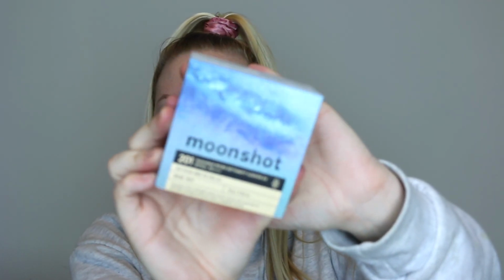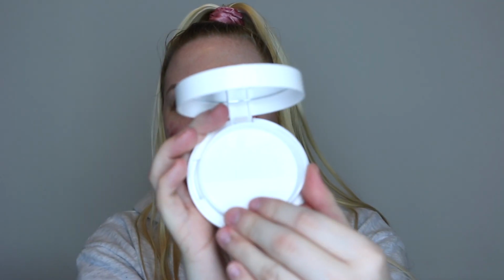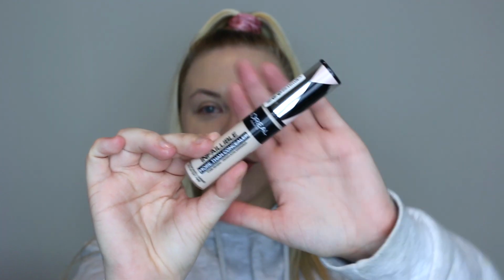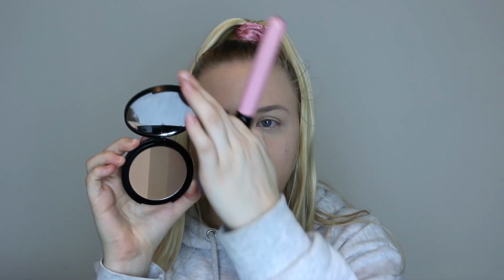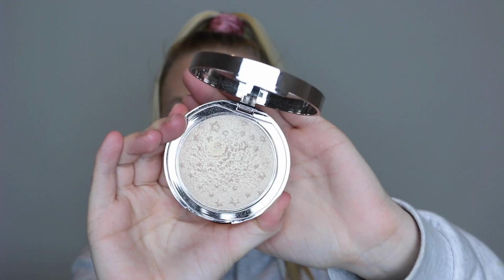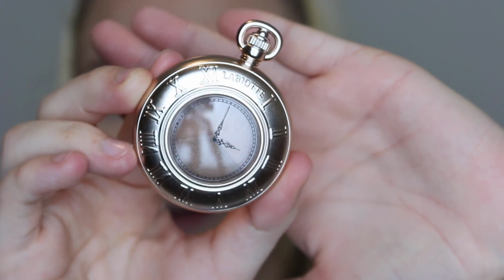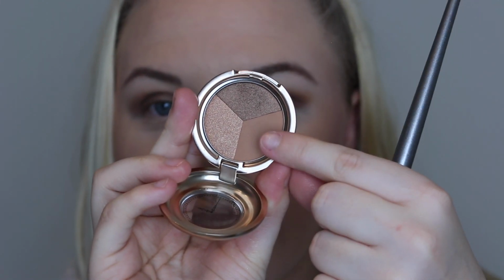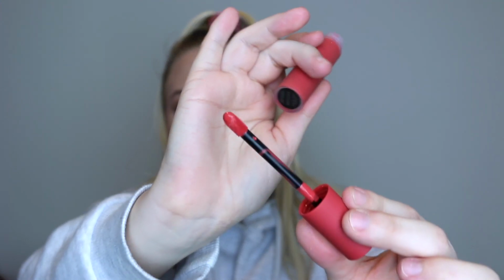VALENTINES DAY MAKEUP FT STYLEVANA PRODUCTS & DISCOUNT CODE! | makeupwithalixkate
Welcome to todays exciting video where I am going to be creating a Valentines Day makeup look using some products from Stylevana! I hope you enjoy xo

*USE CODE: INF10ALIXKATE 💕

💕moonshot - Micro Settingfit Cushion EX SPF 50+ PA - 15g - No. 201 - Momentique Time Shadow - 3.4g - No. 3:00 O'Clock
💕MEMEBOX - I'M Meme - I'M Afternoon Tea Blusher Palette - 11.4g - Season 1